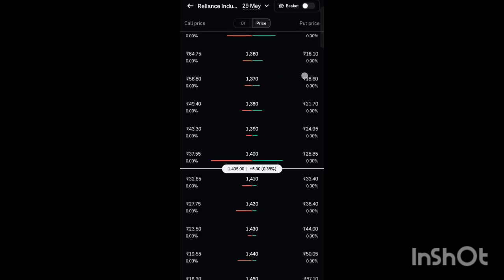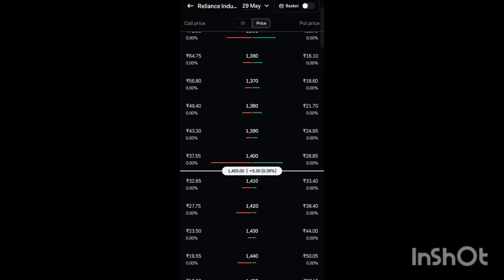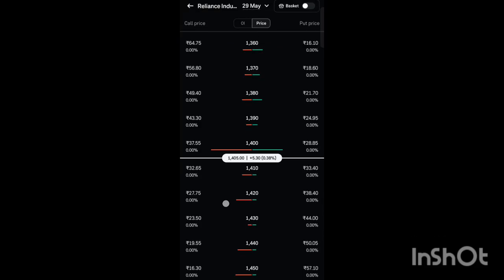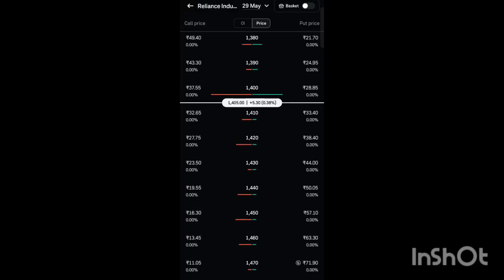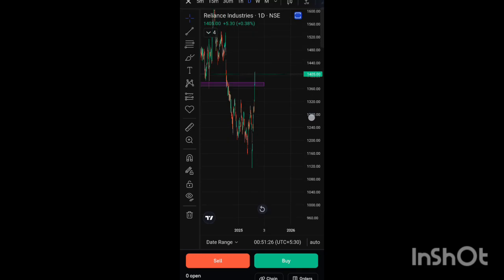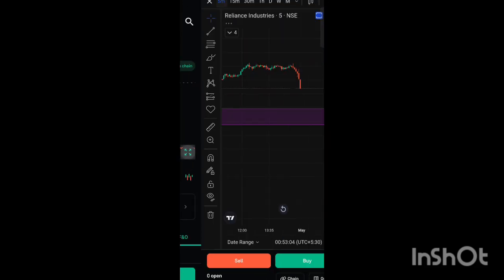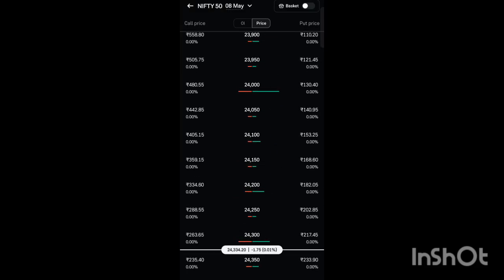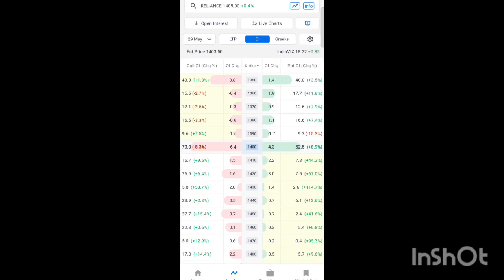WHAT IS OI DATA ? HOW ITS WORK II PRICE ACTION SERIES PART -10